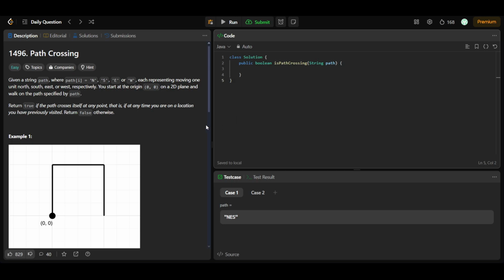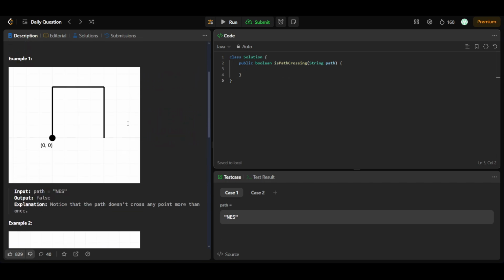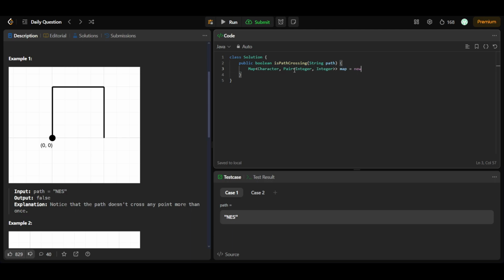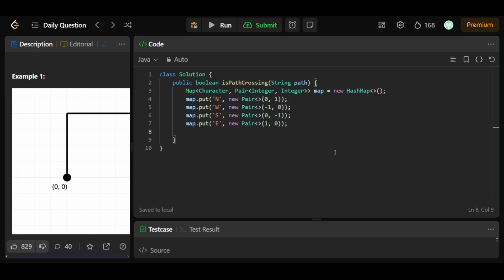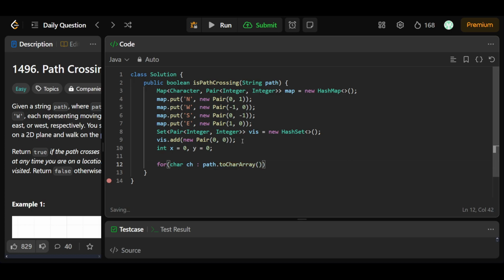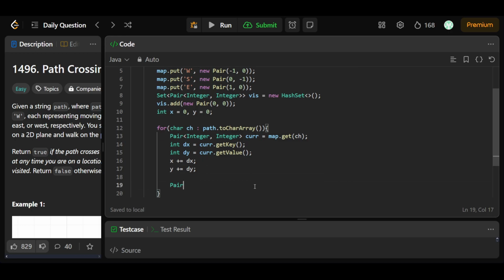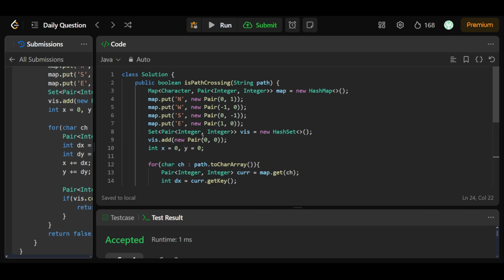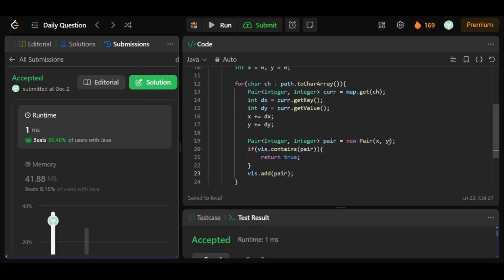LEETCODE DAILY QUESTION 1496 | Path Crossing | Is Kabir Coding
In this video I'll be solving LeetCode daily question 1496. Path Crossing by HashSet.